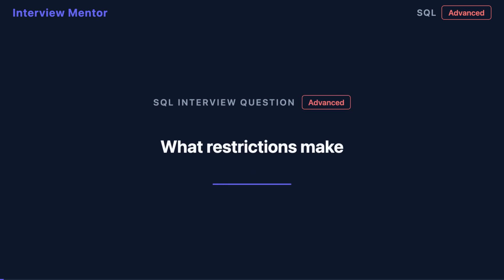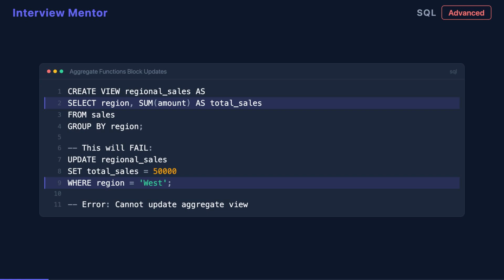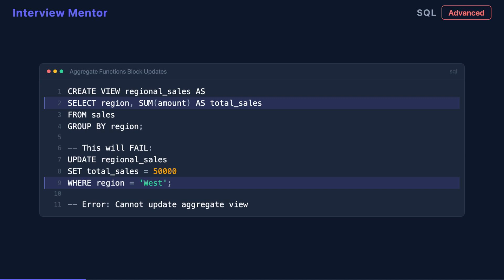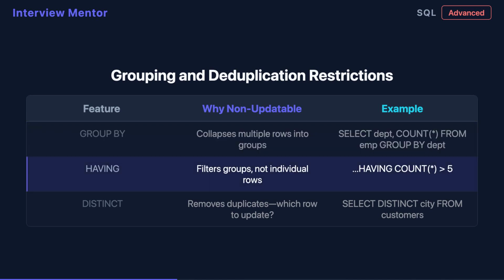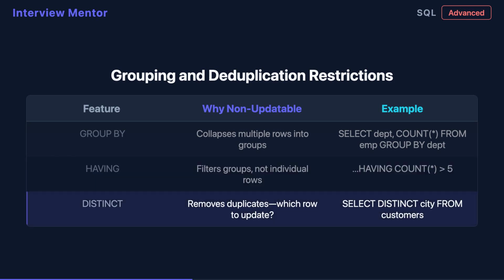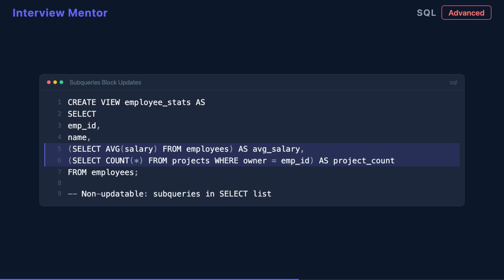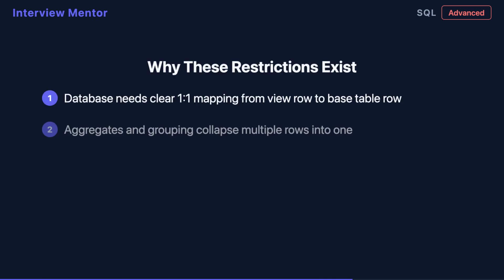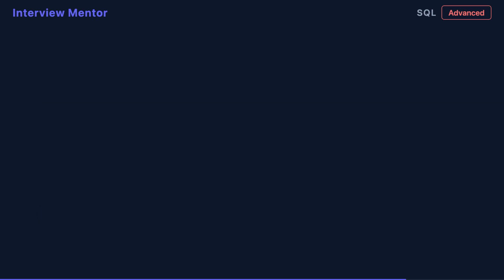What Makes SQL Views Non-Updatable? | SQL Interview Question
Learn why some SQL views can't be updated. We cover aggregate functions, GROUP BY, DISTINCT, JOINs, and subqueries—and why they block UPDATE and INSERT statements. Essential knowledge for advanced SQL interviews.